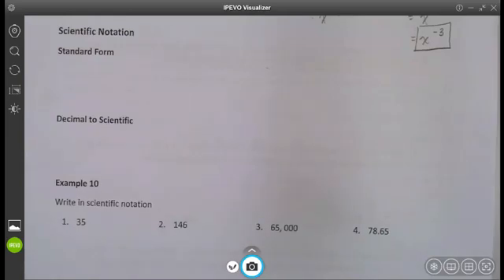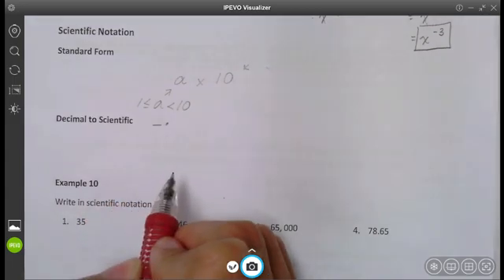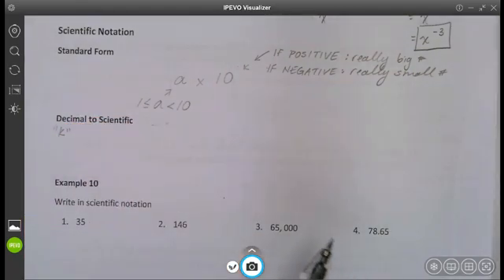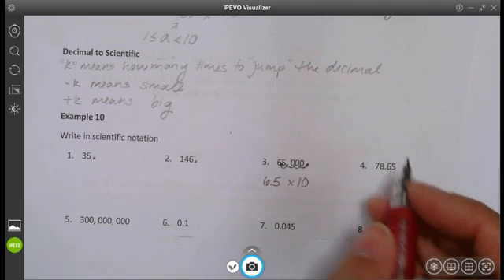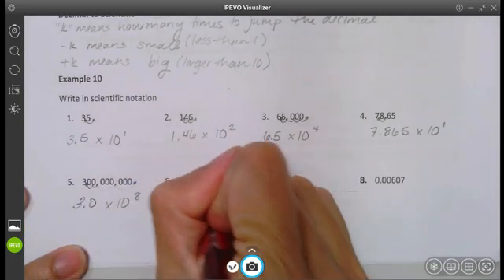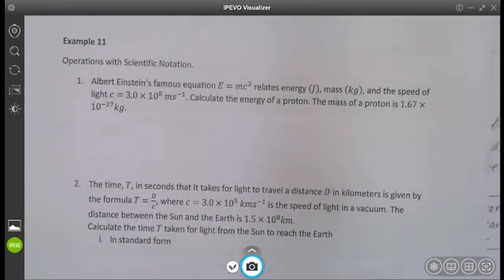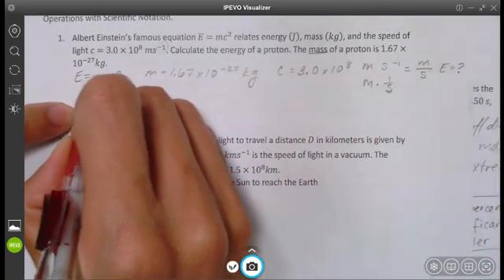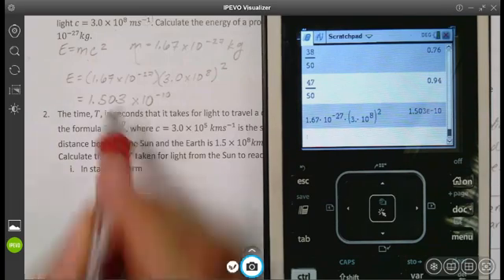1.1 Notes C1